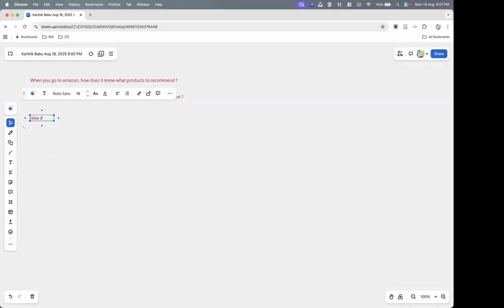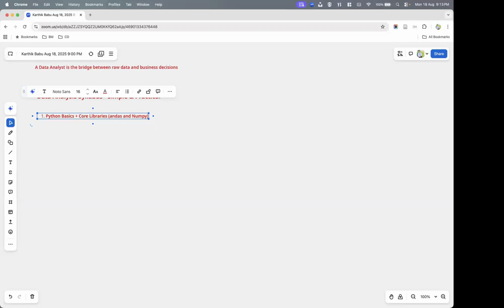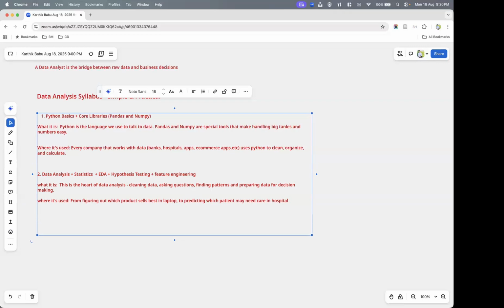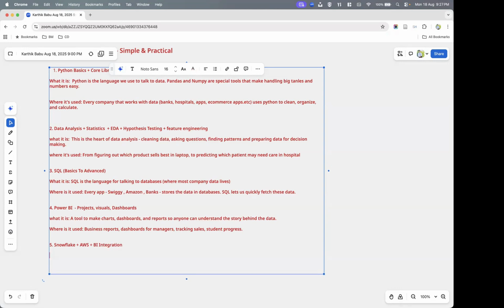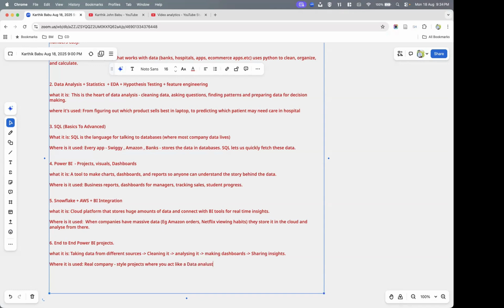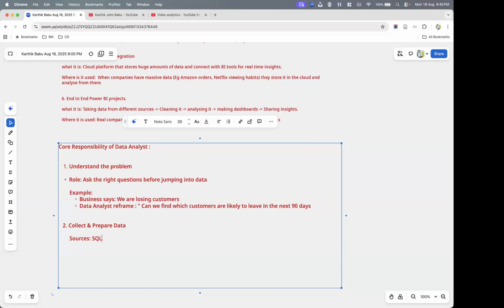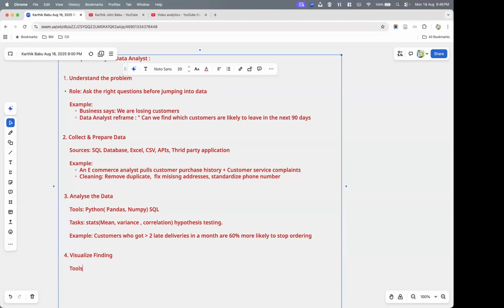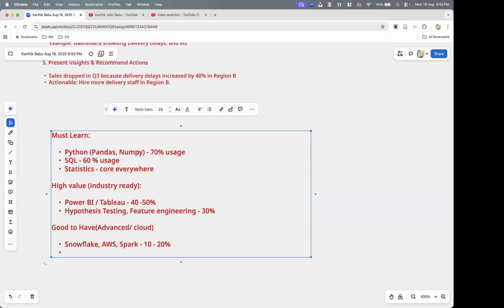What Does a Data Analyst Do? A Simple Story You’ll Remember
In this beginner-friendly session, we answer: What does a Data Analyst actually do?

Using a single framework—Data → Clean → Chart → Decision—you’ll see how analysts turn messy information into business actions. We cover core responsibilities (ask questions, collect & clean data, analyze patterns, visualize insights, recommend actions) and where tools fit: Python (Pandas, NumPy), SQL, Power BI, and basic statistics.

You’ll also walk through a mini activity with a tiny table to practice real decision-making—no coding required.

You’ll get:
✅ Free live sessions & Q&A
✅ Study materials + notes
✅ Project ideas & guidance
✅ Early path into AI 🚀

✨ If you’re interested in learning more, join me in my next live session.